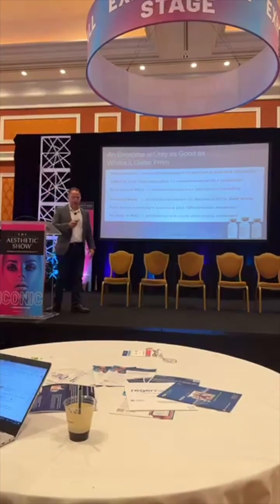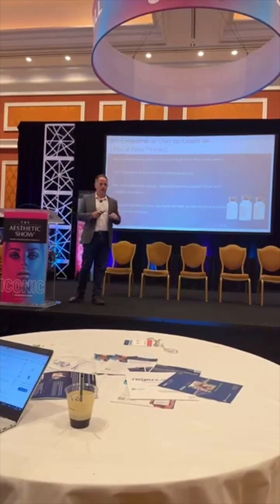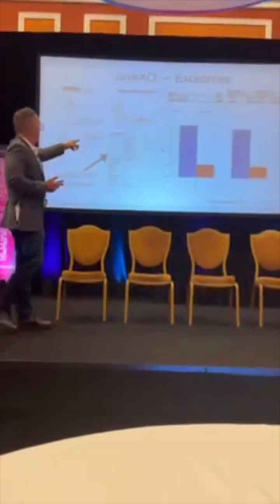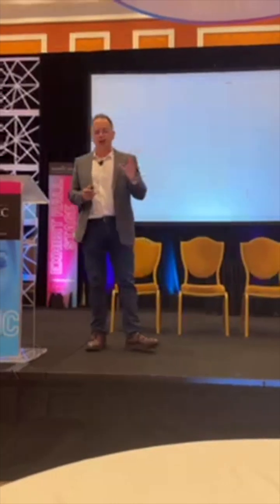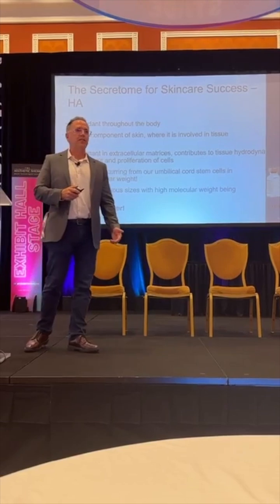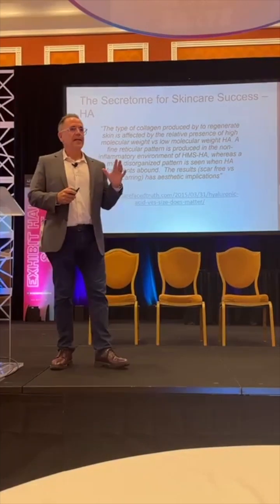Not all Exosomes are the same. Talk by Dr. Rafael Gonzalez, PhD from @aestheticshow in Las Vegas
Not all exosomes are the same. Talk by Dr. Rafael Gonzalez, MD from @aestheticshow in Las Vegas